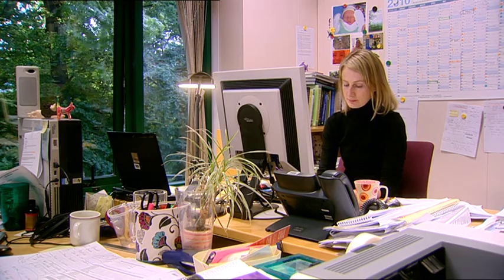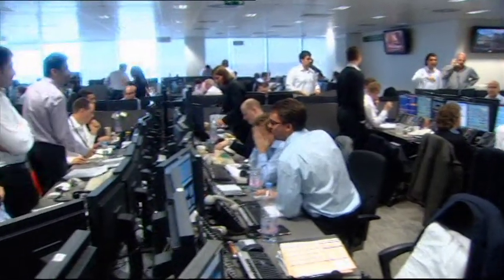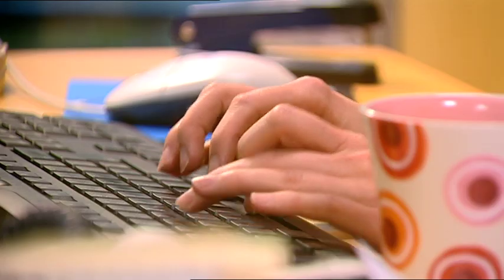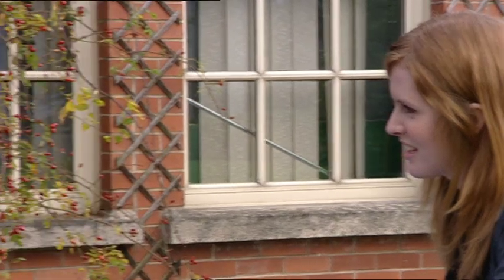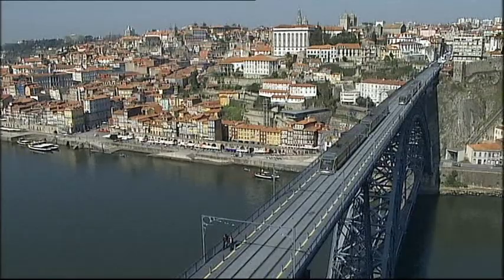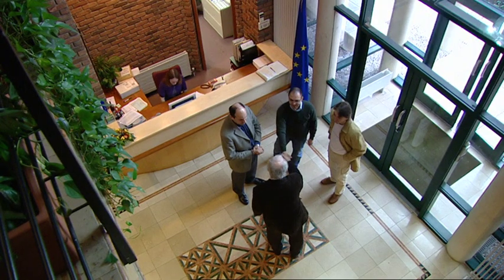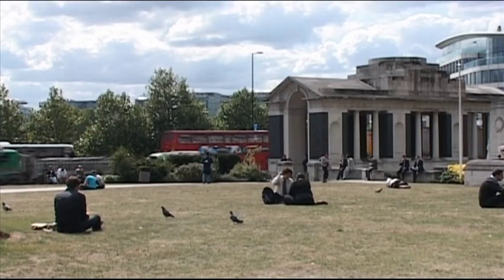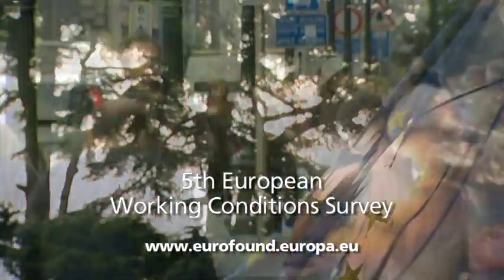Survey Methodology, European Working Conditions Survey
The European Working Conditions Surveys (EWCS) provide valuable and unique comparative information about working conditions, including issues such as working time, exposure to risks at work, health and safety at work, work organisation, work-life balance, training, and overall job satisfaction. The underlying aim is to help social policymakers improve overall living and working conditions. The surveys also offer opportunities for workers to make their voices heard about the state of their working conditions, how working conditions and quality of work affect their lives, and how these change over time.

Eurofound has over two decades of experience in conducting working conditions surveys in Europe. Similar data collection systems exist at national and international level in Europe and further afield.

In cooperation with Gallup-Europe, Eurofound interviewed more than 43,000 workers in 34 European countries during the period January to April 2010. Each face-to-face interview were carried out in the person's home, covering a list of 120 questions and lasts about 40 minutes.

Conducting an international survey in many different countries and languages is very demanding in terms of organisational planning and procedures. In order to ensure that the survey is carried out to the highest specifications and scientific standards, a detailed methodological framework has been put in place.